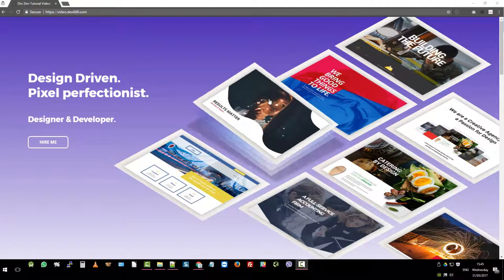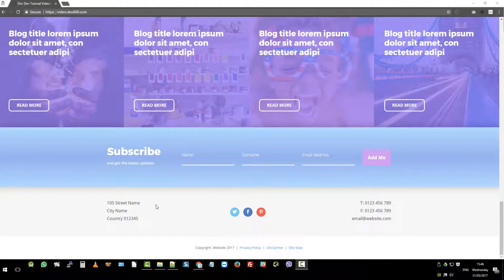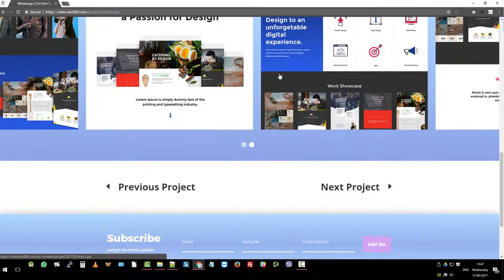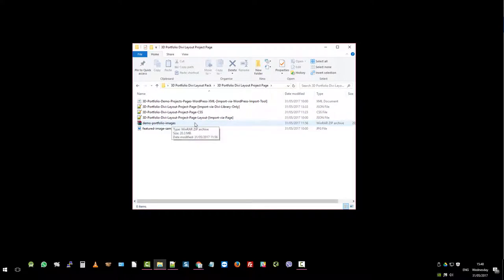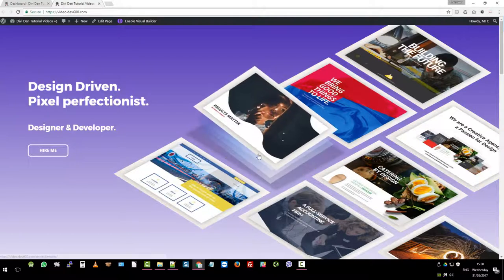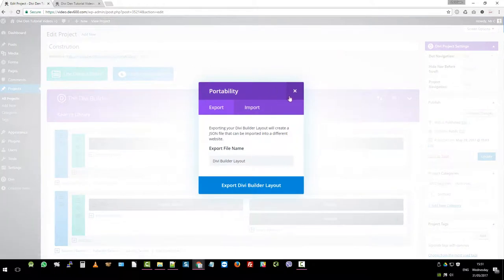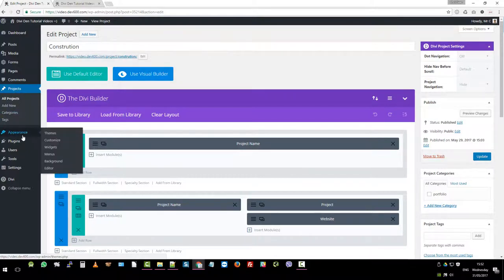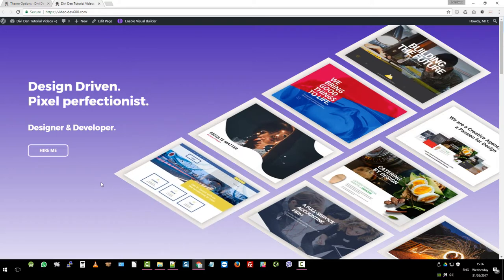3D Portfolio Divi Layout Pack. A 3D Portfolio Layout to enhance your work with.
3D Portfolio Divi Layout Pack
What is the 3D Portfolio Divi Layout Pack?
This 3D Portfolio Layout Pack is for use with the Divi Builder.  It’s a full project page layout and not only a Portfolio Module. For an impactful Portfolio page use this Divi Layout Pack.

3D Portfolio Divi Layout
What a spectacular heading for your Portfolio page. 3D pop ups with click through to inner page portfolio item. Need to create a special impression? This portfolio Divi Layout is for creative you can impress with their portfolios. Of course also for web designer clients who work in the creative field. Photographers, furniture or jewelry designers, fashion look books or model portfolios. No boundaries to the uses of this fabulous Portfolio Divi Layout.

Features, Pricing Table, Blog posts,  Contact Form and More
Add to the super funky pop up portfolio visual the rest of the page. Here you can provide info on yourself, add a pricing table, feed through blog posts and use the animated contact form. A fully interactive page for your users to enjoy.

Second Page
Great layout of portfolio items with a similar configuration of additional elements.

Of course the bonus is that you can change the copy. Use your own favourite fonts and font size to suit your own layouts. You can change the colours too and of course any icons we have used and replace the images. Swap the sections around and in general stamp your own design style on the page layouts.

You will love this 3D Portfolio Divi Layout Pack.

Why you need designed and built Divi Page Layout:

Easy to use. Watch our How to Install Video to learn how to easily work with this divi layout.
For general support on how to work with the Divi Builder watch the free videos on YouTube or check in what Elegant Themes are offering.
Stuck? Get help from our Divi Experts at affordable prices.

The Divi Den is for Web Designers and Developers who use the Divi Builder to create amazing websites. The shop offers a bunch of well designed Divi Layouts, Divi Modules, Divi Elements and Sections and combines a range of layouts into Divi Kits and Packs. Many free products as well as a few affordable premium products.